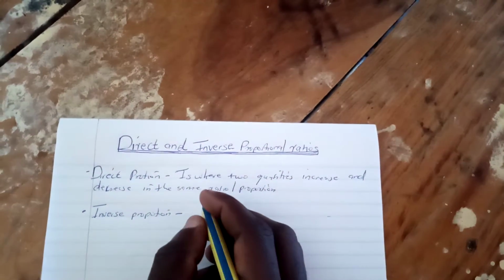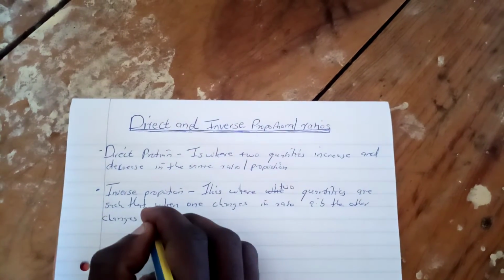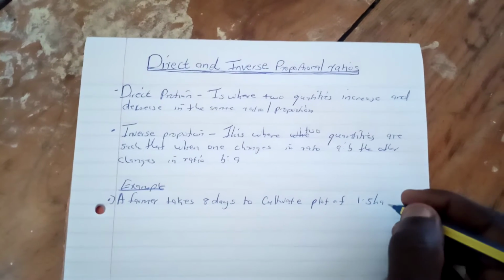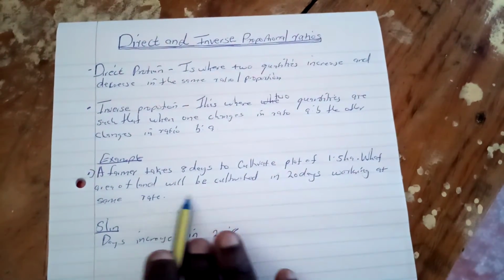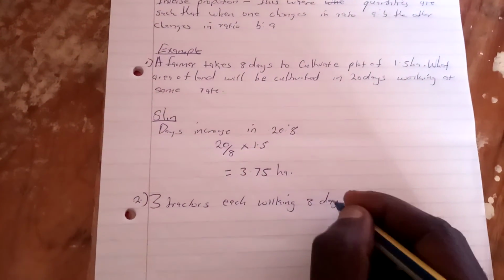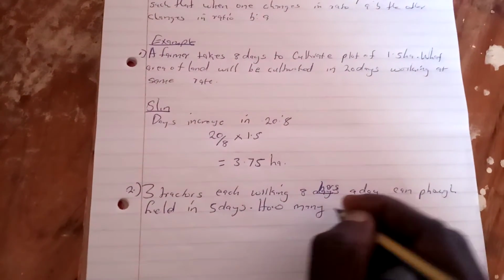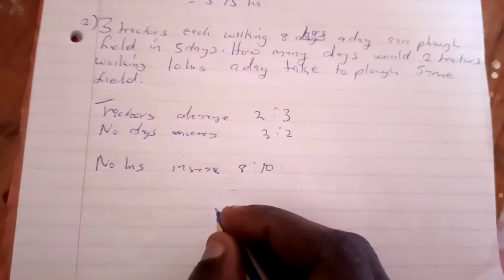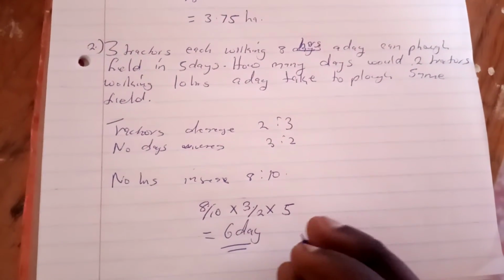Direct and Inverse proportional Ratios computations [℅£¥]